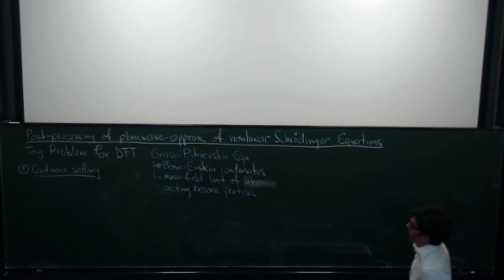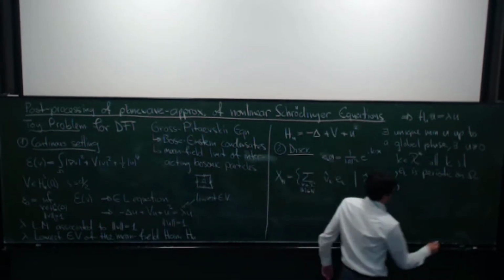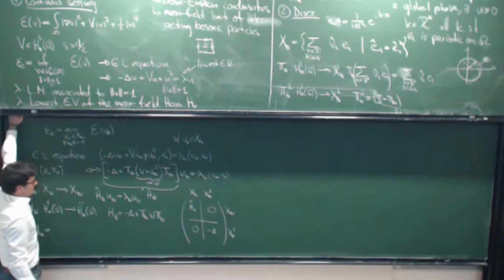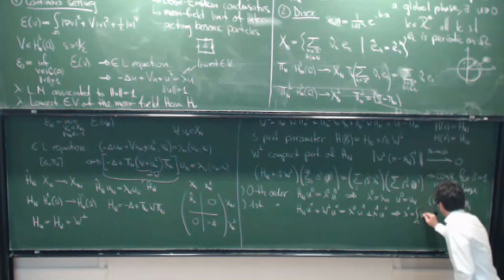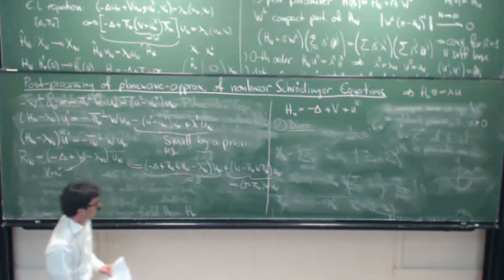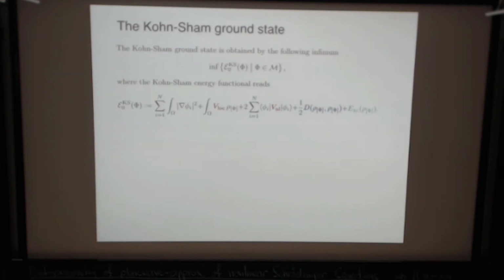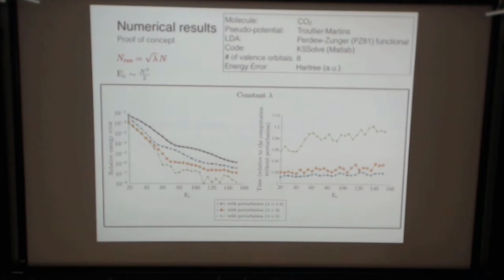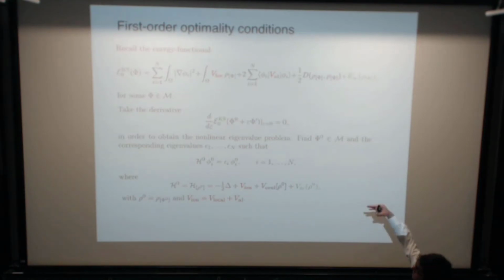Benjamin Stamm: A perturbation-method-based post-processing of planewave approximations for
Benjamin Stamm: A perturbation-method-based post-processing of planewave approximations for Density Functional Theory (DFT) models

The lecture was held within the framework of the Hausdorff Trimester Program Multiscale Problems: Workshop on Non-local Material Models and Concurrent Multiscale Methods. (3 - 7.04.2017)

In this talk, we consider a post-processing of planewave approximations for nonlinear Schrödinger equations by considering the exact solution as a perturbation of the discrete, computable solution. Applying then Kato’s perturbation theory leads to computable corrections with a provable increase of the convergence rate in the asymptotic range for a very little computational overhead for each considered eigenfunction and eigenvalue. We illustrate the mathematical key-features of this post-processing first for the Gross-Pitaevskii equation and then for DFT Kohn-Sham models. Finally numerical illustrations are presented.